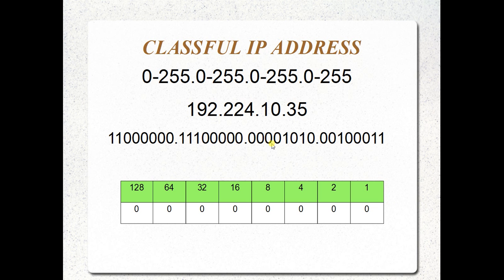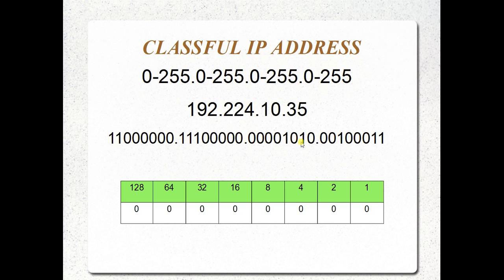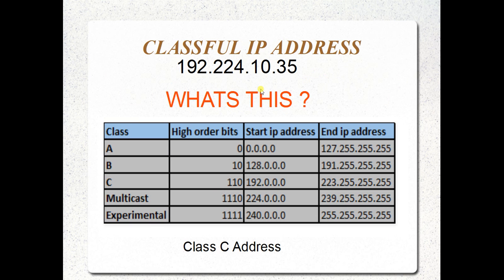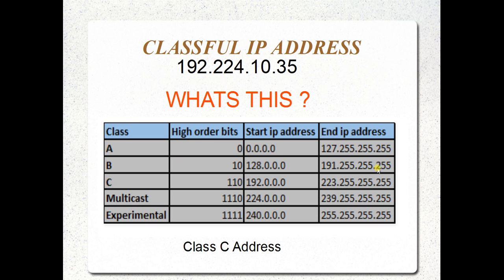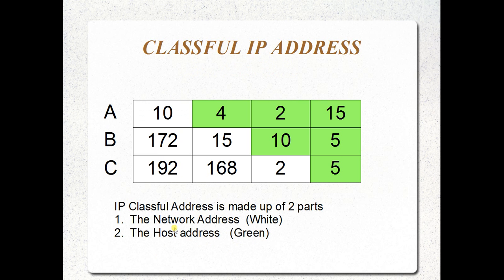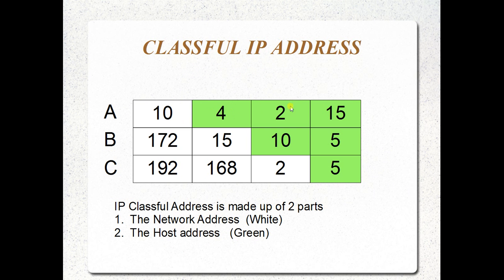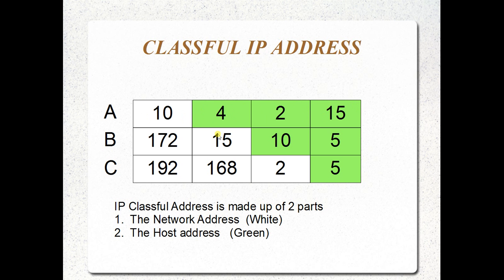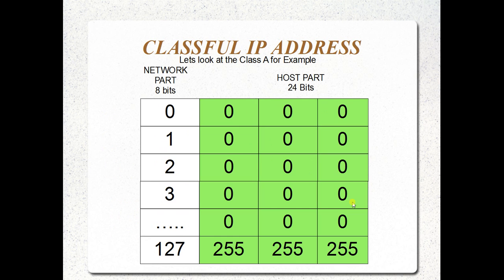7. CCNA, ICND1: Classful IP Address